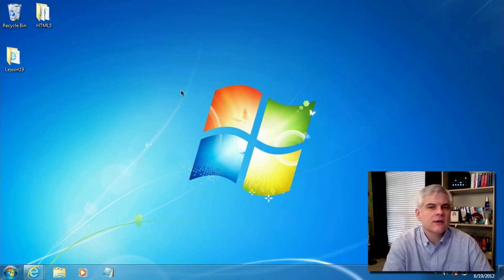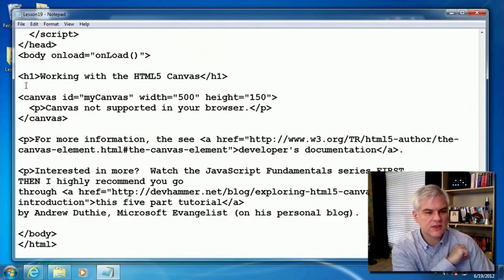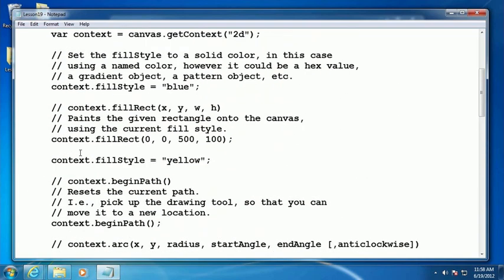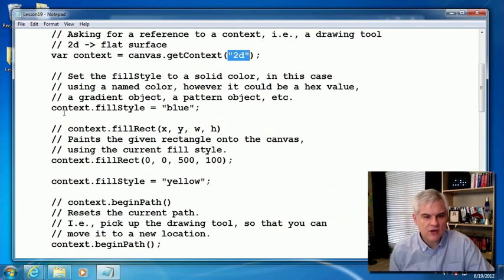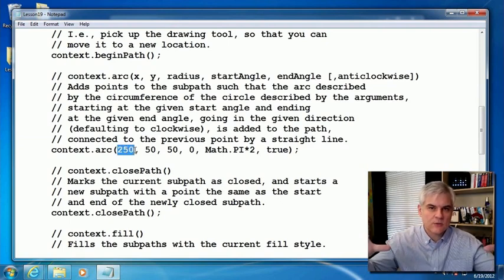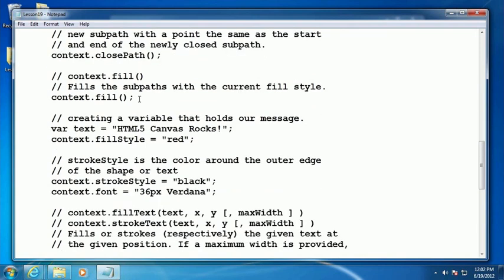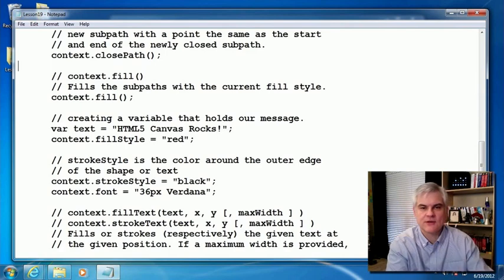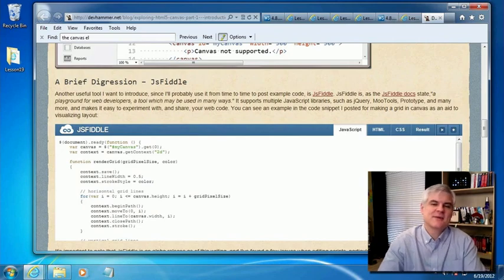Working with the HTML5 Canvas || Module 5 & Lesson 2 || Online Earning || Earning Tutor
Upon successful completion of this module you will be able to:
Describe how to embed a video using the HTML5 video element.
Describe how add video controls to a video.
Describe how to work with HTML5 canvas element.
Describe how to work with Scalable Vector Graphics (SVG) in HTML5
Keep Supporting